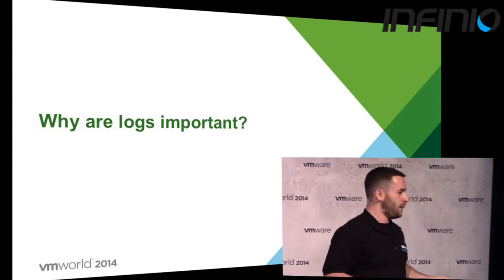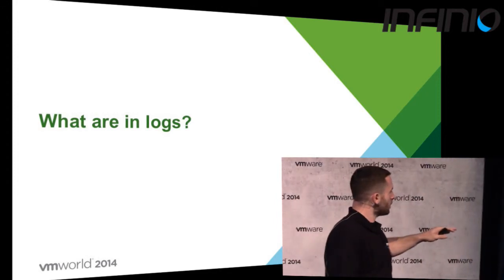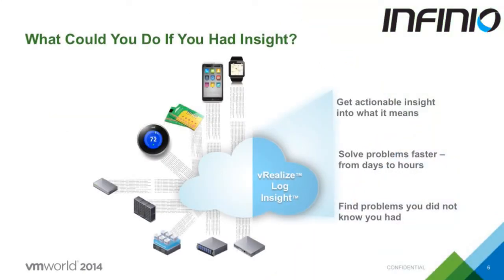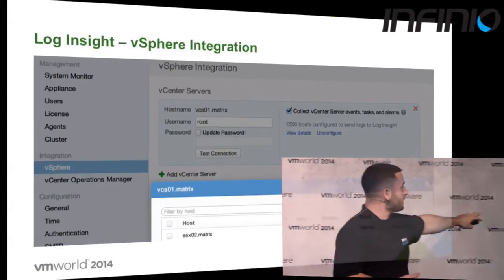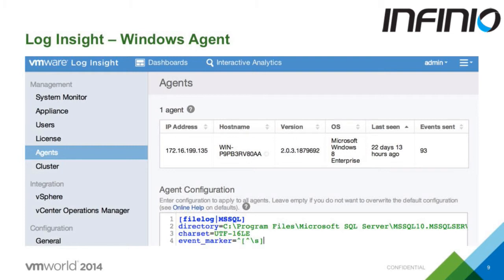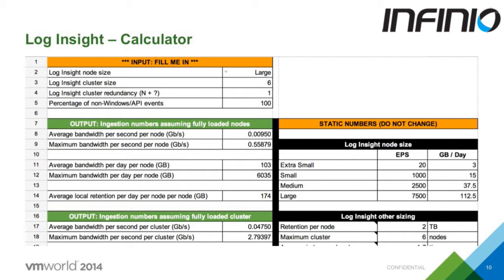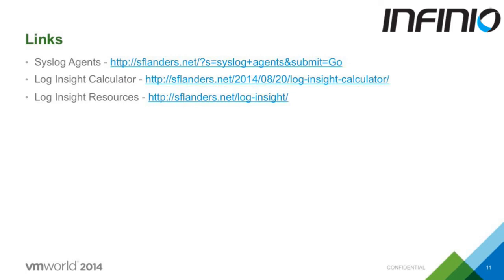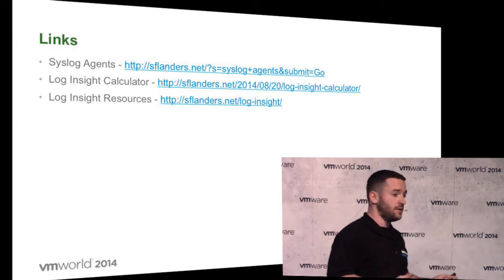VMworld 2014 Steve Flanders The importance of collecting and analyzing log messages